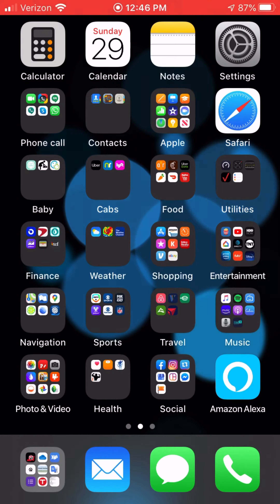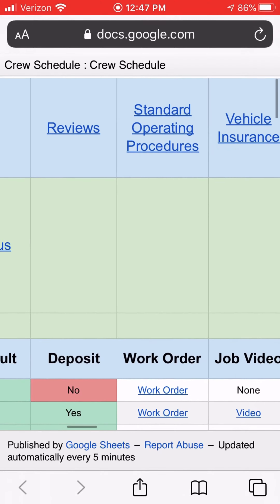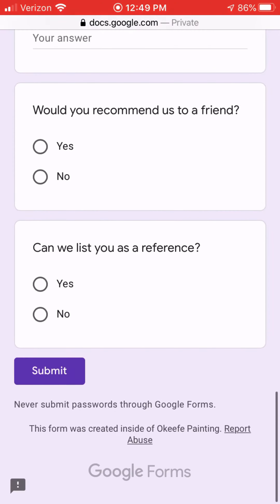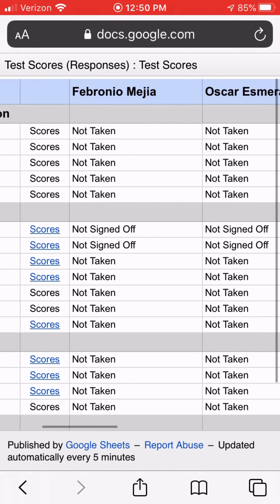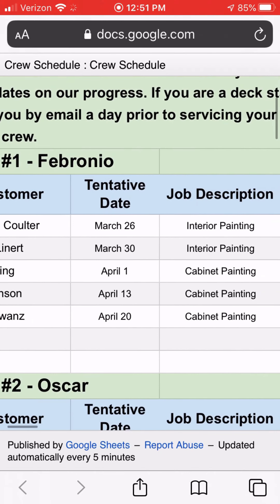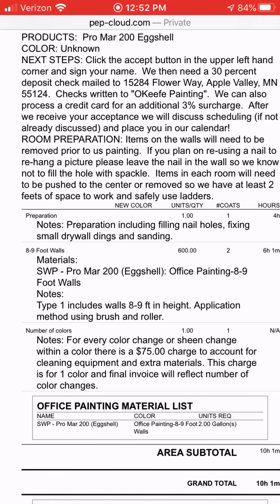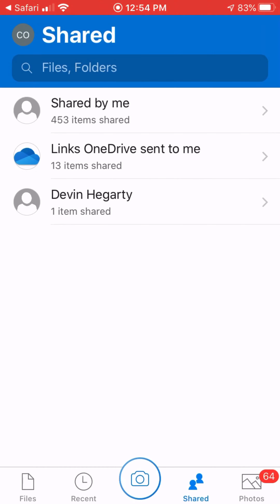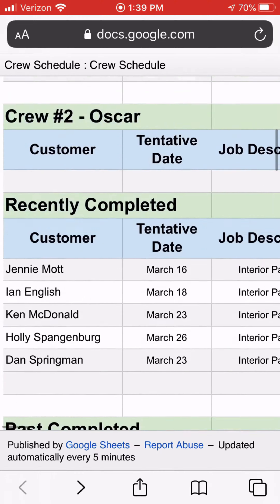Scheduling system explained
Demonstration of how jobs are scheduled for our employees